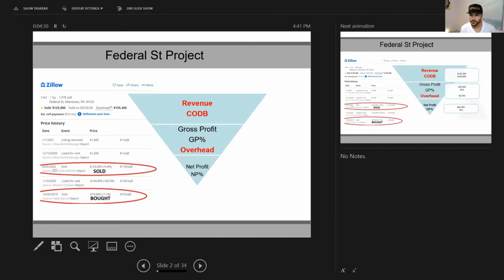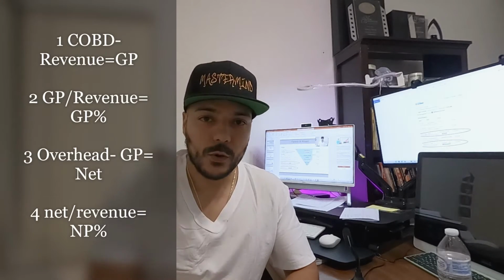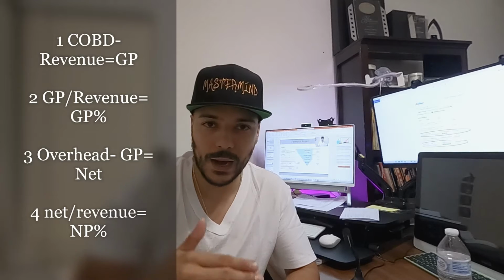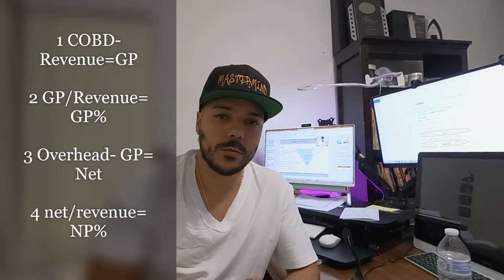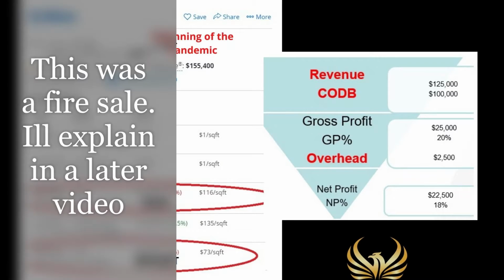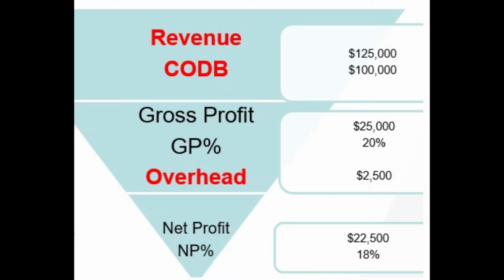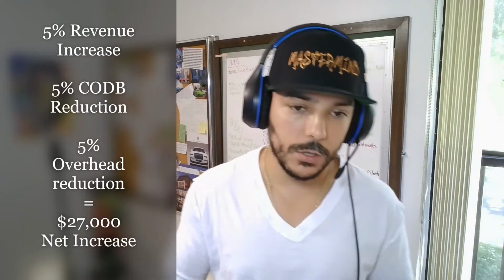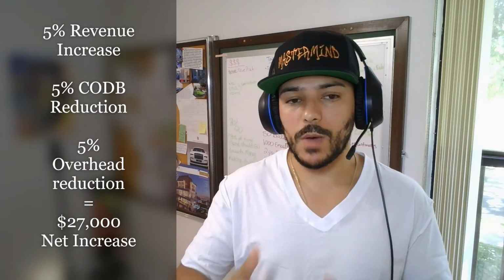Small Changes for Big Profits by leveraging your P&L statement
Last week we built out P&L from scratch this week.
This week we show you how just a small 5% increase in revenue or decrease in Costs can cause exponential growth

In the next video we are going to give you examples of things you can implement into your business today to create instant cash flow and growth within your business